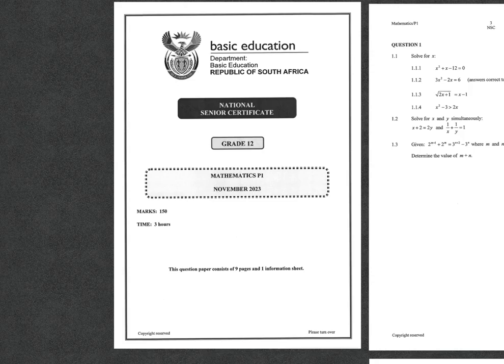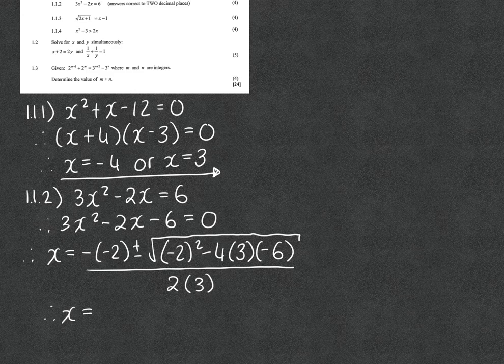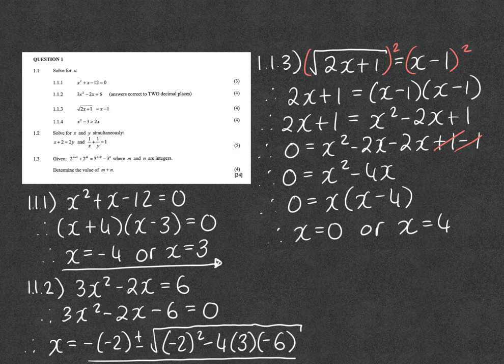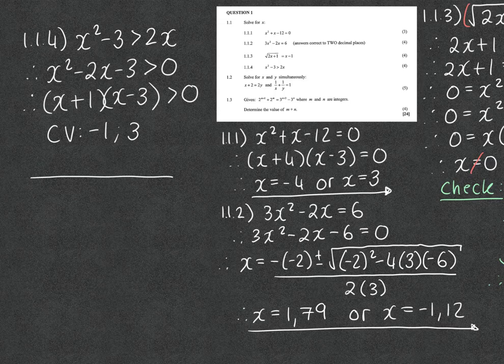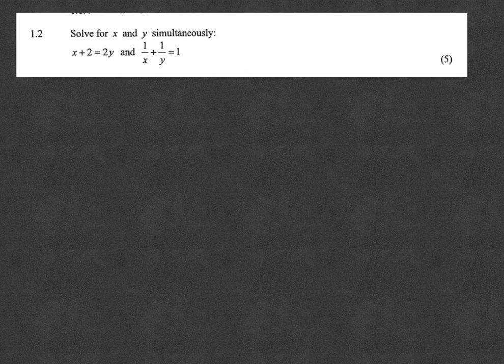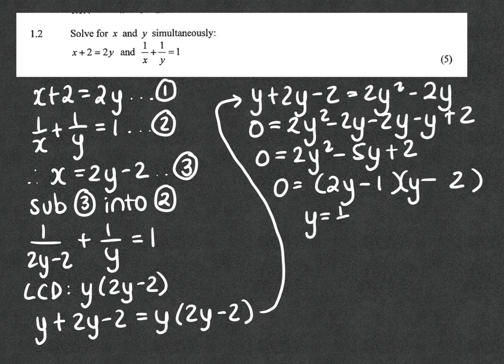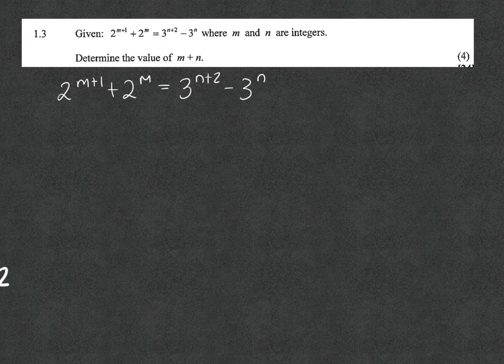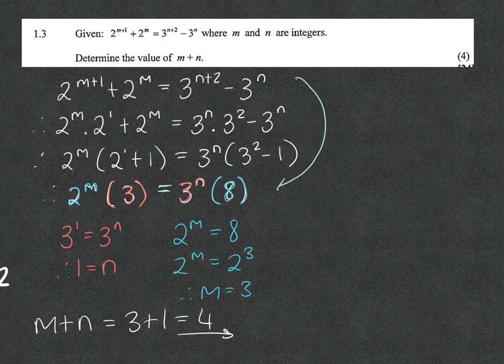NSC/DBE November Past Paper 1 2023: Question 1